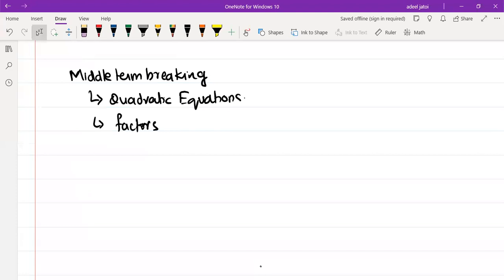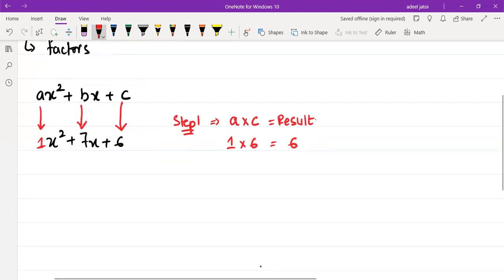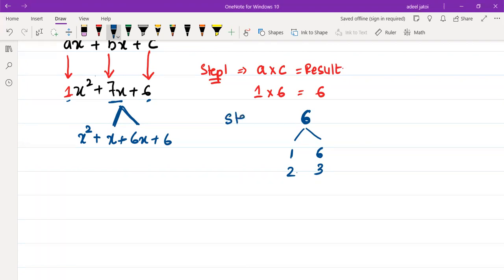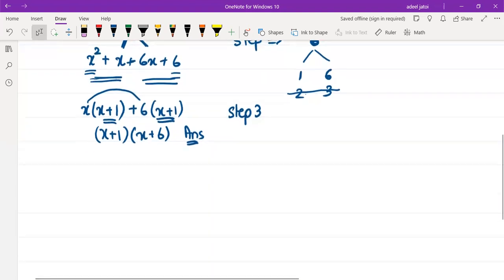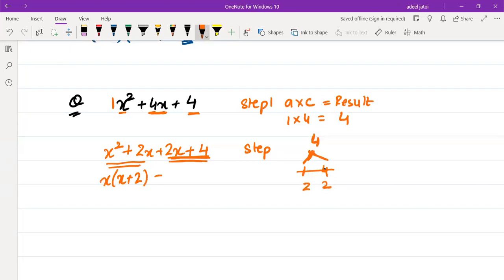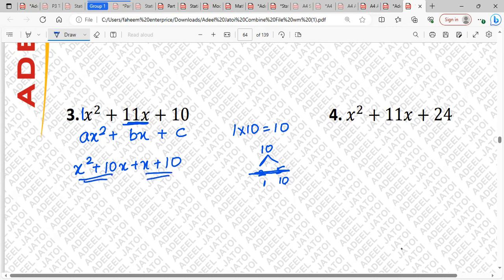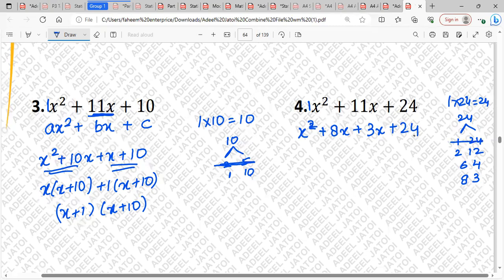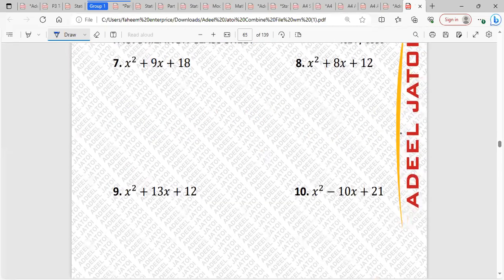MATHFIX BY Adeel Jatoi MIDDLE TERM BREAKING PART 1